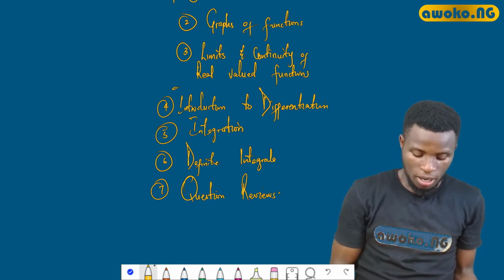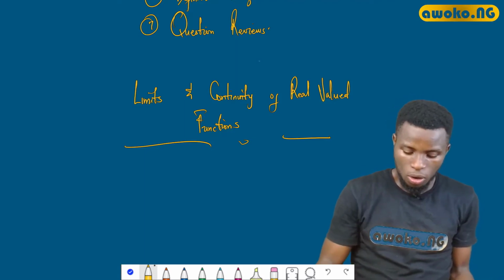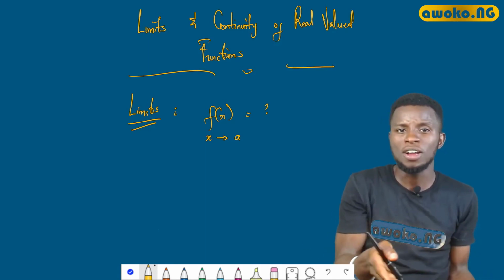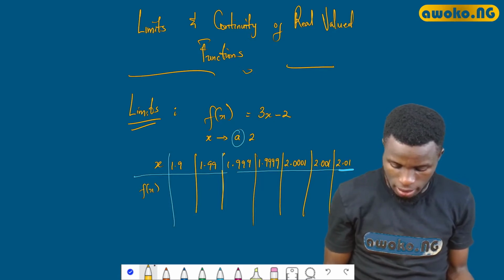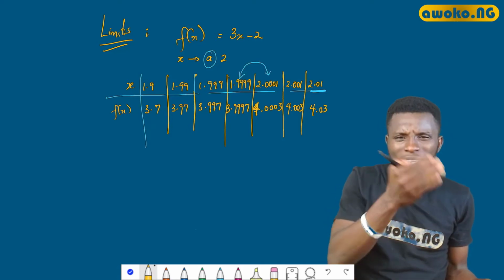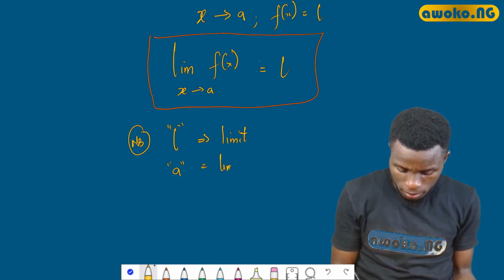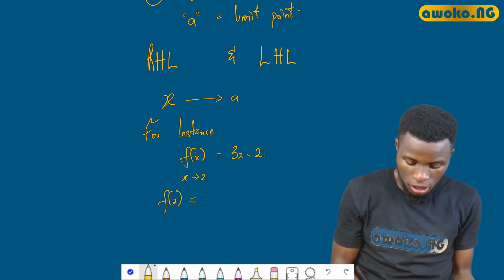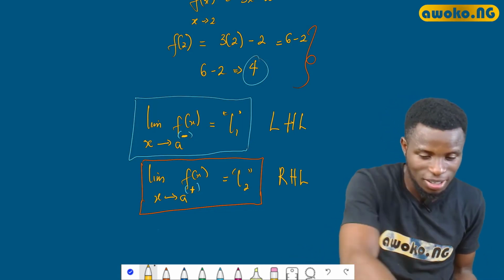CALCULUS; LIMITS AND CONTINUITY OF REAL VALUED FUNCTIONS PART 1 [JAMB UTME, WAEC, NECO]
In this unit, we explain what it means for a function to tend to infinity, to minus infinity, or to a real limit, as x tends to infinity or to minus infinity. We also explained what it means for a function
to tend to a real limit as x tends to a given real number. In each case, we give an example of a function that does not tend to a limit at all.
In order to master the techniques explained here it is vital that you undertake plenty of practice exercises so that they become second nature.